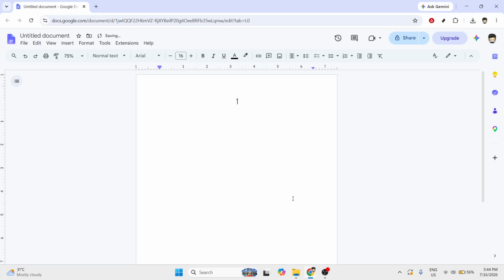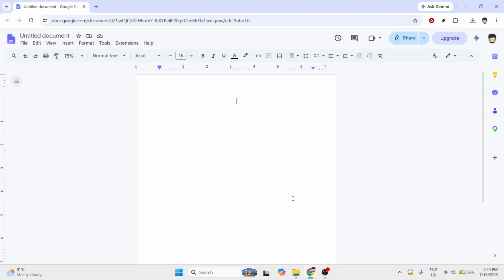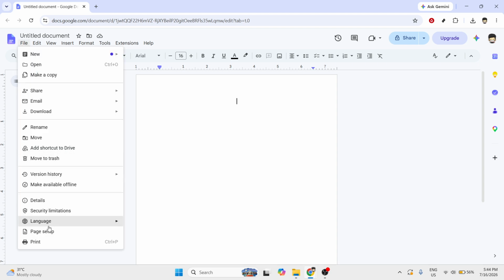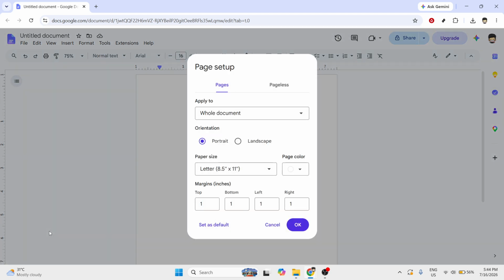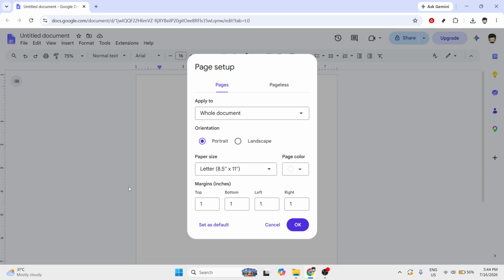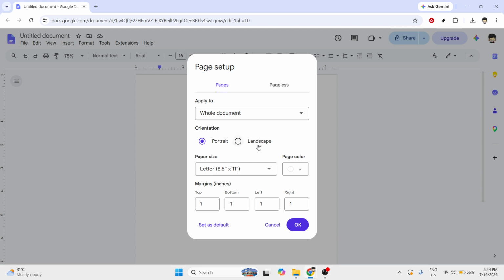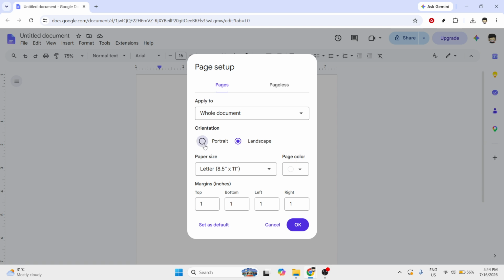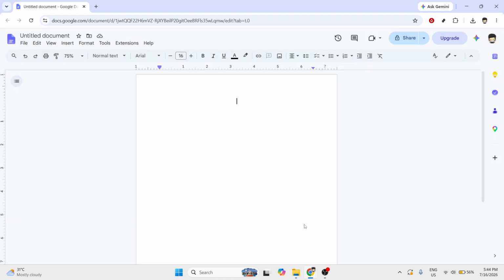How to change to portrait and landscape mode in Google Docs (Step By Step 2026)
How to change to portrait and landscape mode in Google Docs